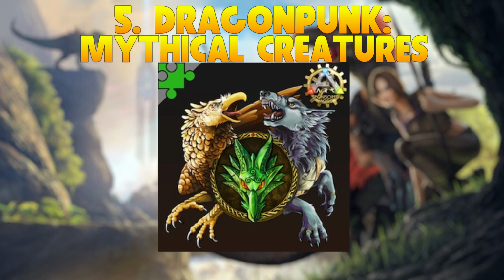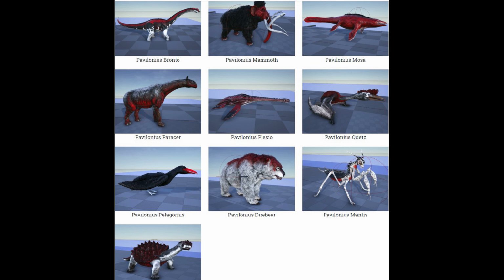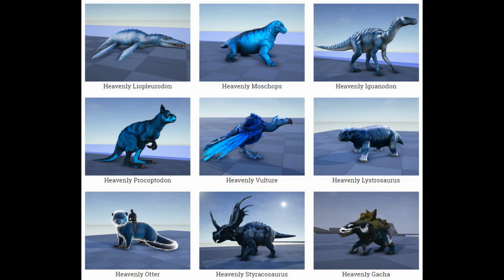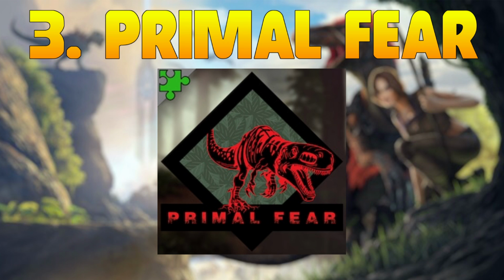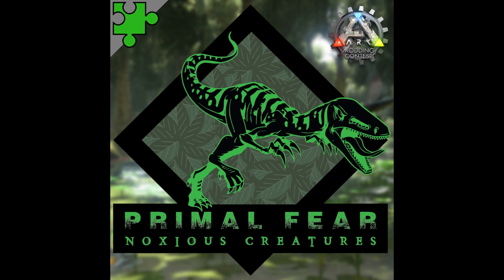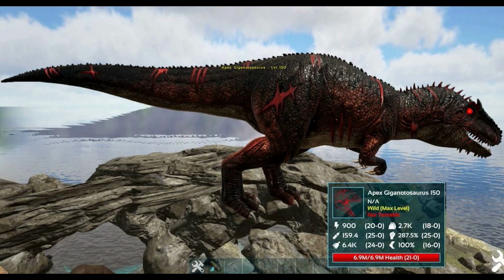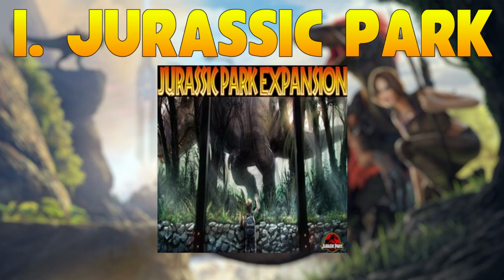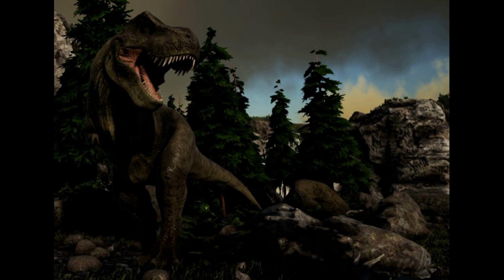TOP 5 BEST CREATURE & DINO OVERHAUL MODS IN ARK: SURVIVAL EVOLVED!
How's it going everyone, today I will be showing you the Top 5 BEST Ark Mods for Creature & Dino Overhaul.

🎮SETUP:
Laptop: Gigabyte P55
Mouse: Logitech G900 Chaos Spectrum
Headphones: Hyper X Cloud Stinger
Mic: Blue Yeti
Boom Arm: Neewer Studio Boom Arm
Pop Filter: Neewer PopFilter
Webcam: Microsoft Lifecam HD-3000

🎥Software:
Video Editor: Movavi Video Editor 14
Photo Editor: Sketches (on Mobile)
Recording Software: Bandicam
Video Encoder: Handbrake
Communication Software: Discord